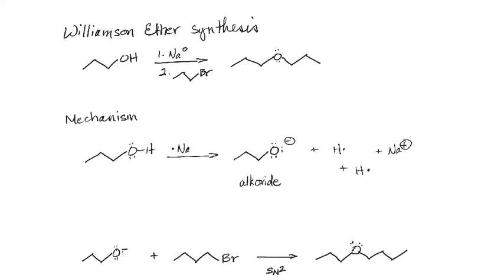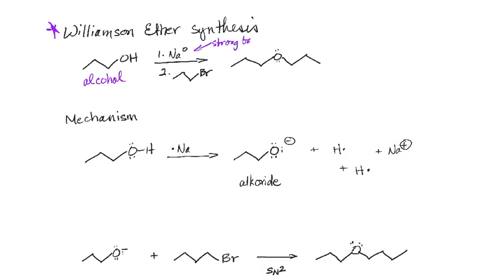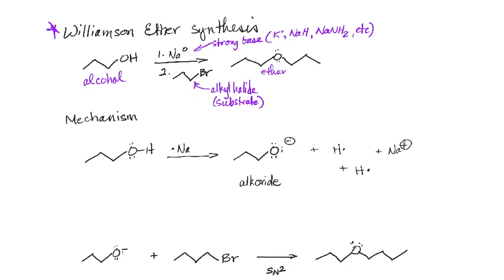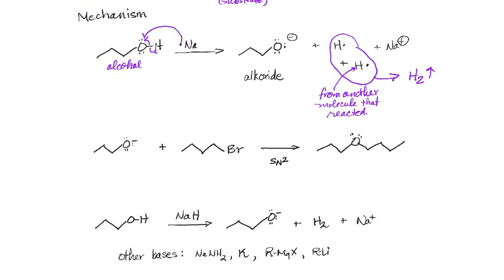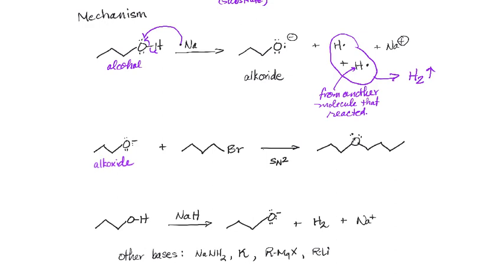Mechanism ether synthesis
Mechanism of Williamson ether synthesis including mechanism to form an alkoxide from an alcohol and sodium metal